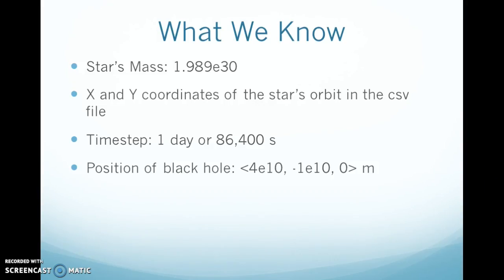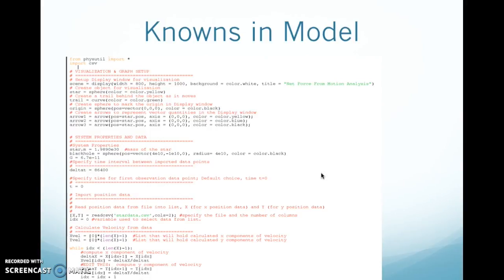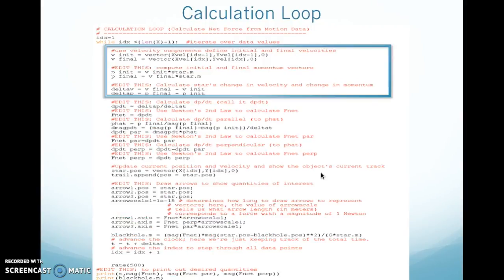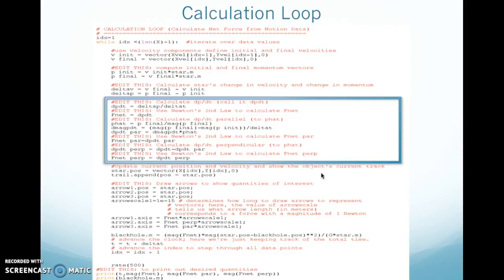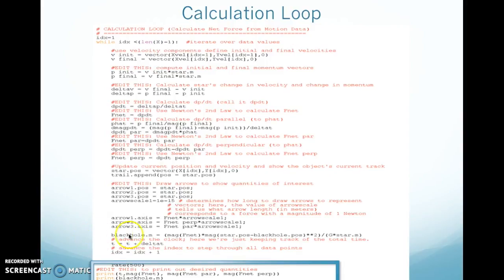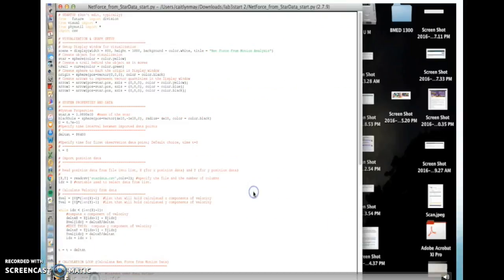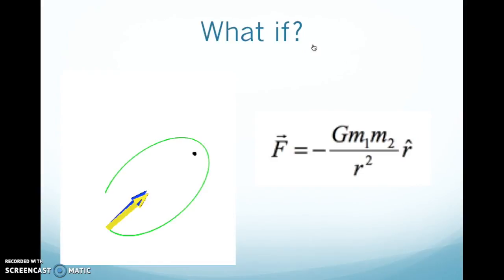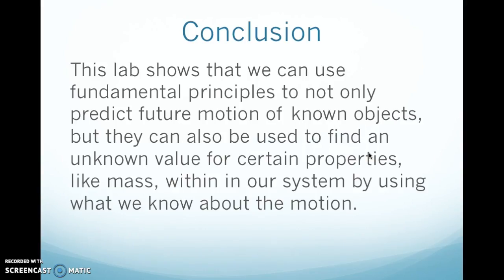Lab 3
Lab 3: Black Hole